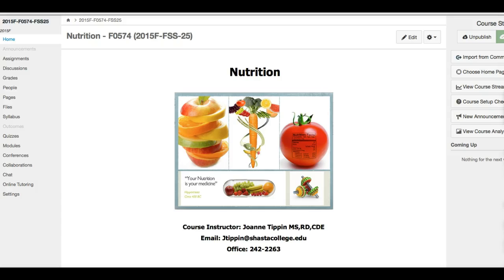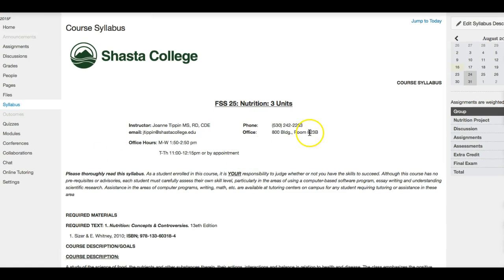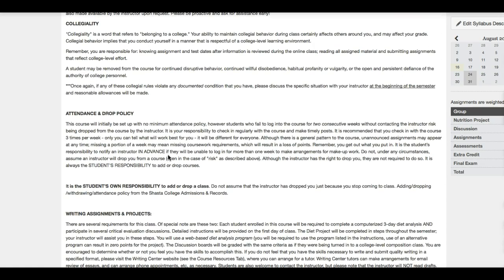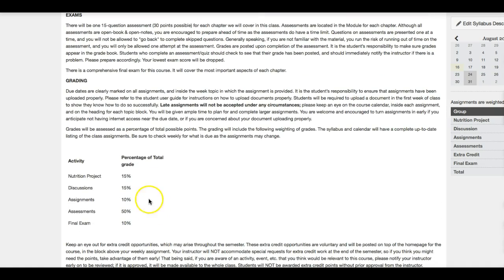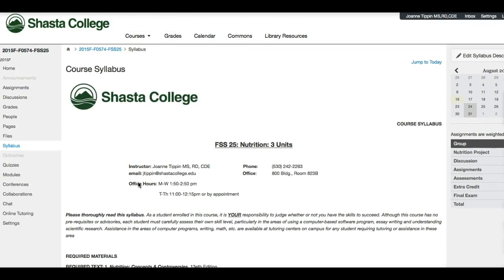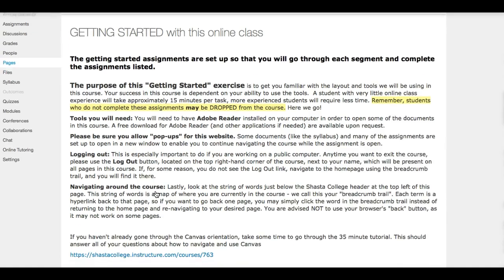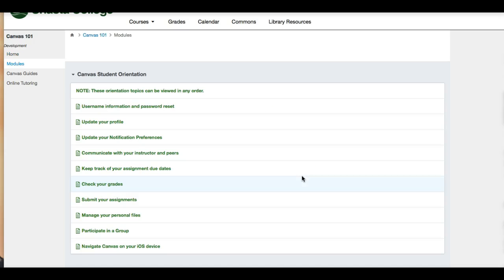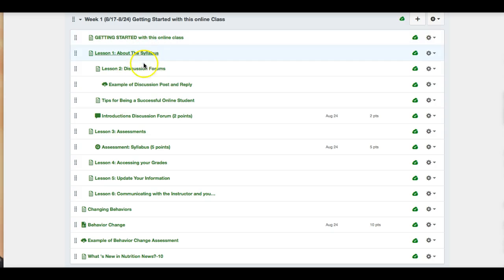Welcome to Fall Semester